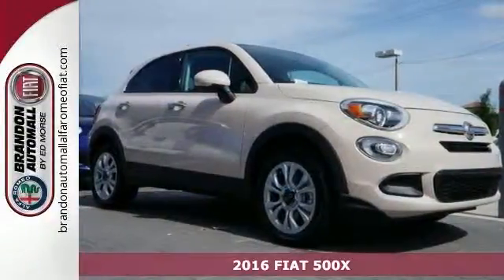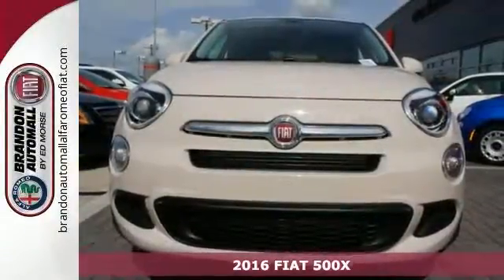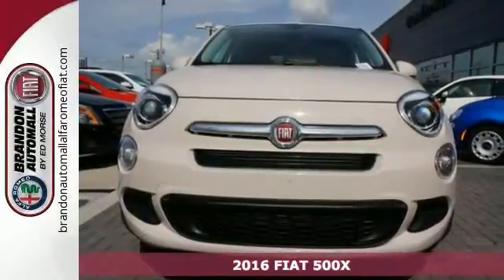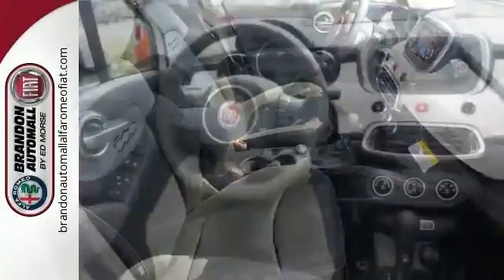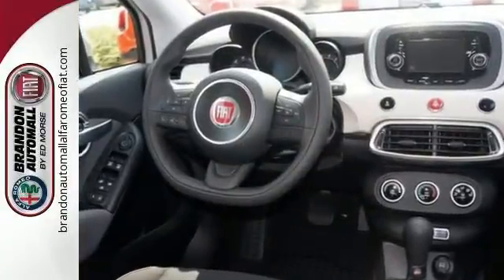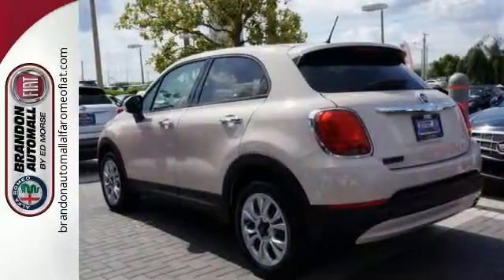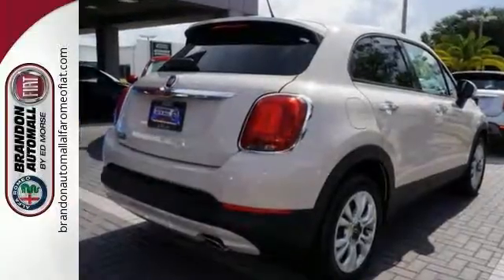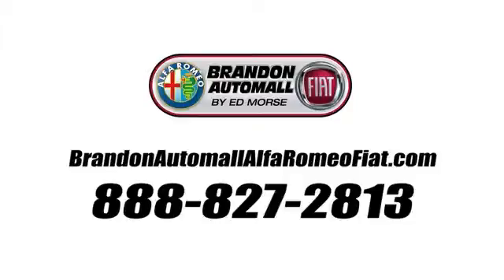2016 FIAT 500X Brandon FL Tampa, FL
Year: 2016
Make: FIAT
Model: 500X
Trim: Easy
Engine: 2.4l 4 Cyl. Fuel Injected
Transmission: FWD Automatic
Color: Gray
Interior: Nero/Grigio
Stock #: GP343095
VIN: ZFBCFXBT7GP343095

Address:
11020 Causeway Blvd.